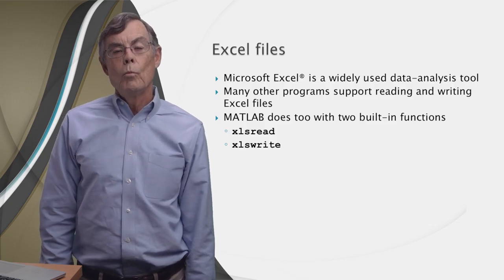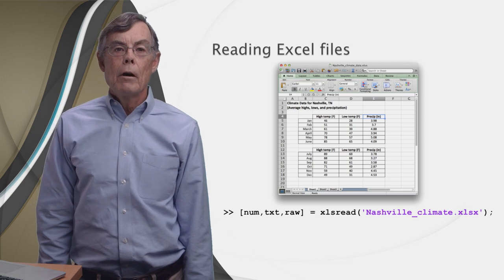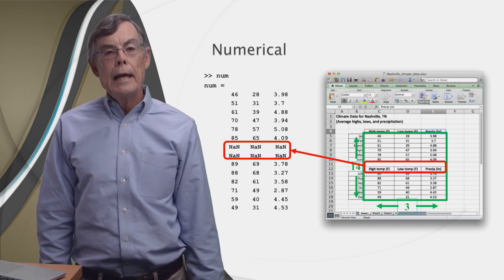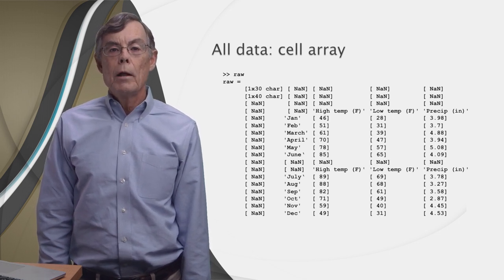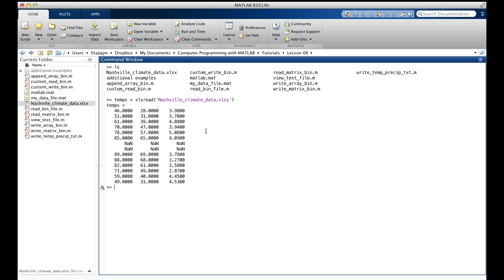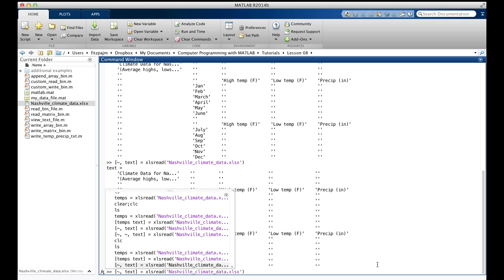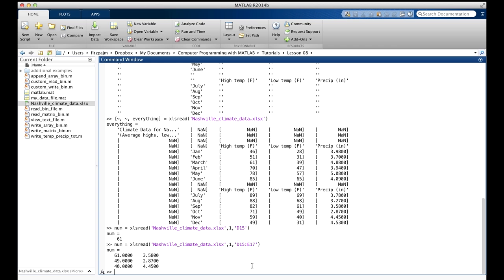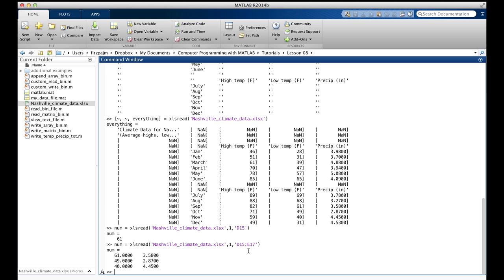Lesson 8.2: Excel files in MATLAB